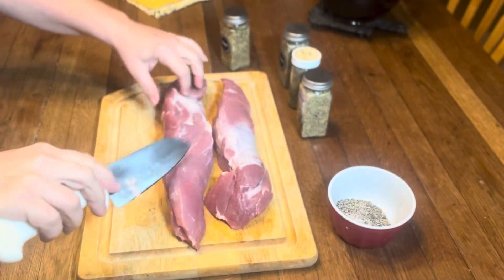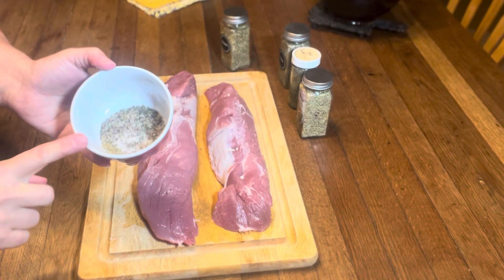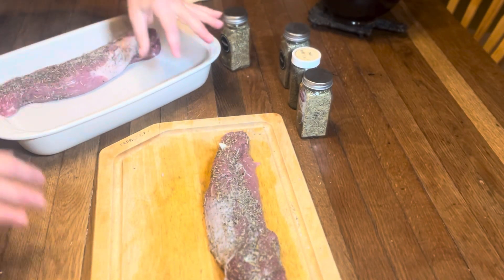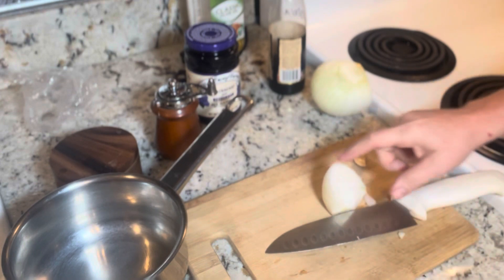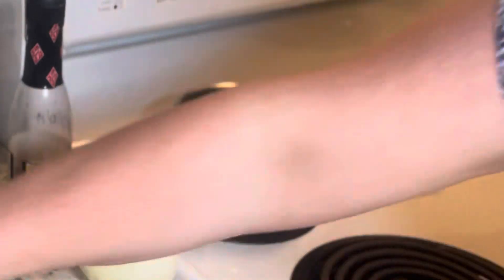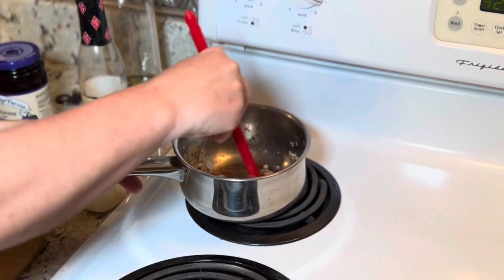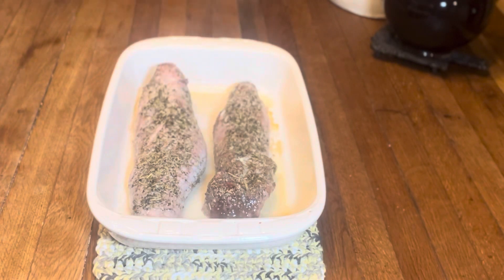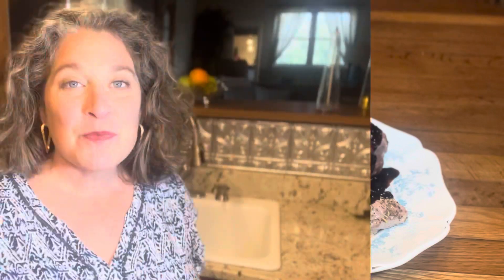Blackberry Herb Crusted Pork Loin RECIPE- It Tastes as Fancy as It Sounds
This tender and juicy pork tenderloin is so full of flavor. Rosemary, thyme, and garlic play off of the sweet notes of the blackberry jam.  It is an exquisite meal to serve at the fanciest of parties and so simple to make no one will ever know!